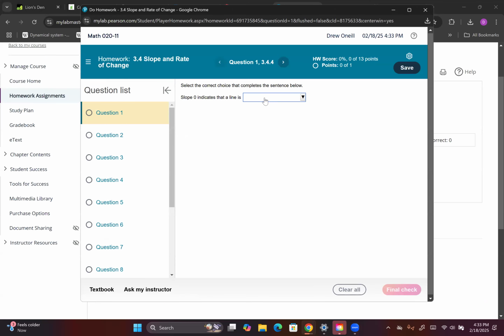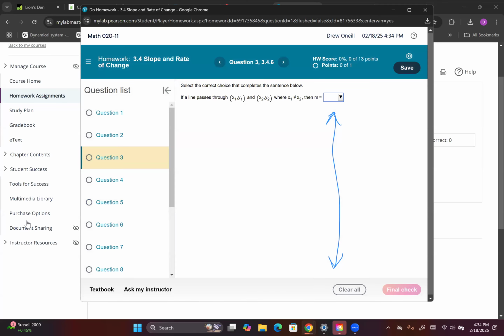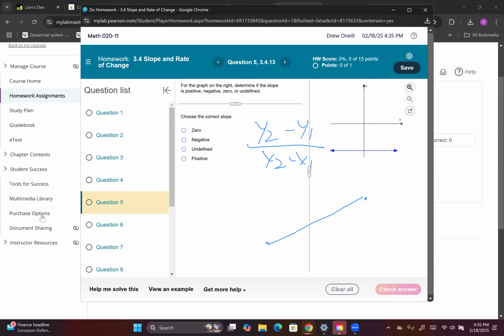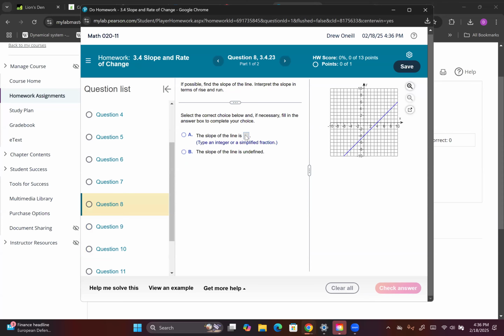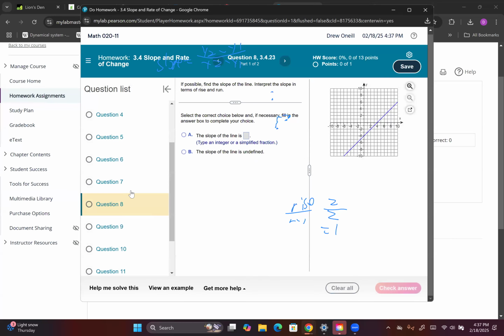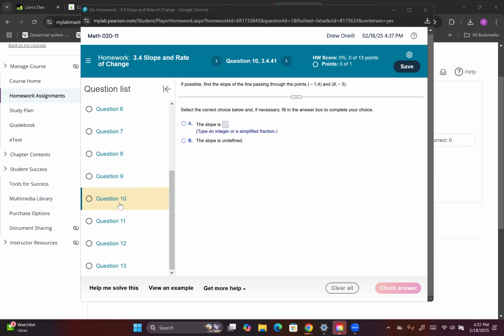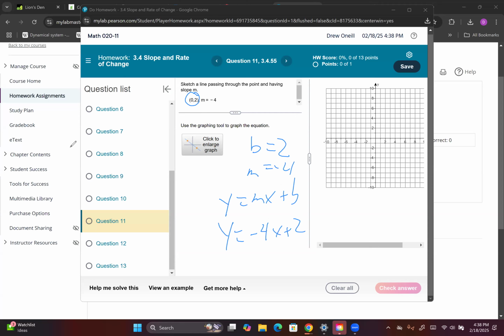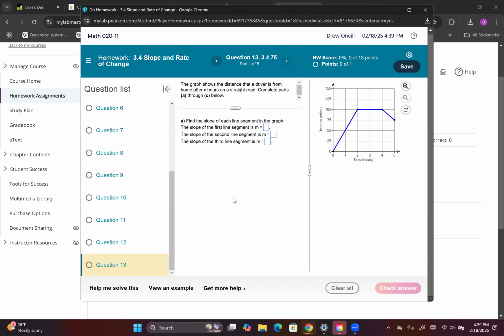Slope ; Slope intercept; rise over run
How to calculate slope and read graphs of lines